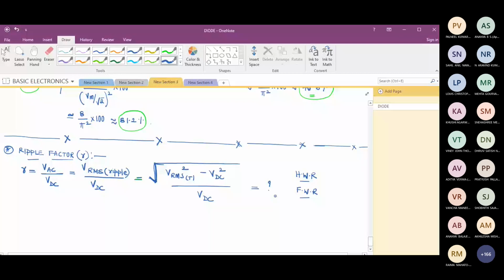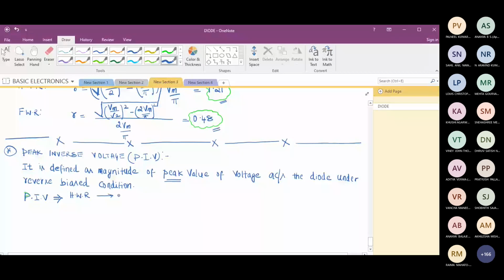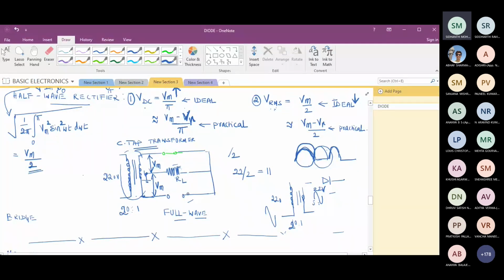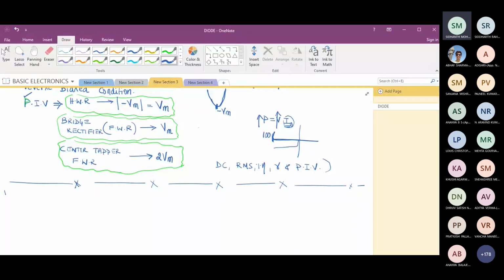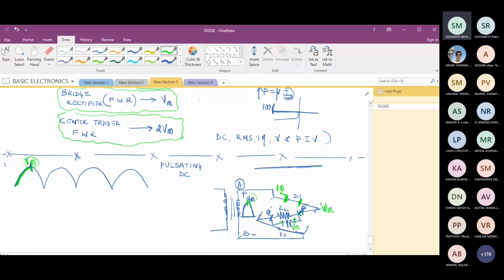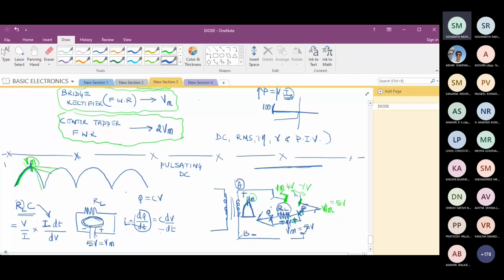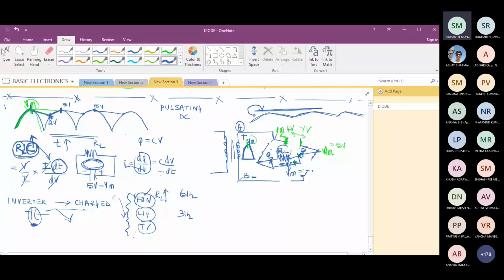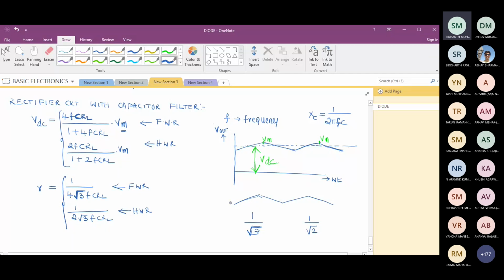BE Lecture 6